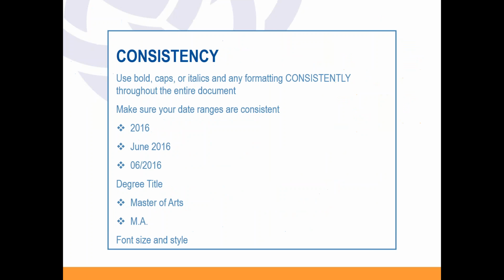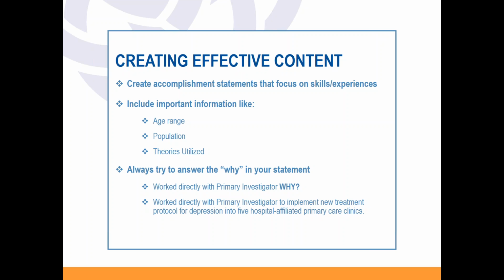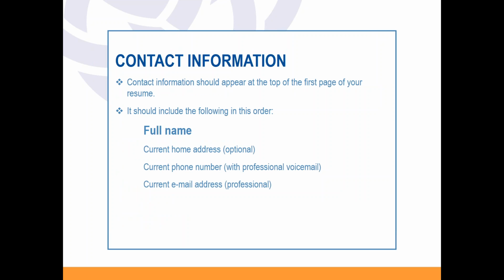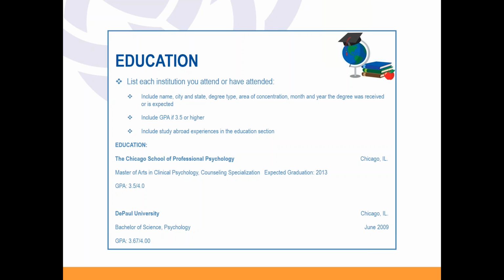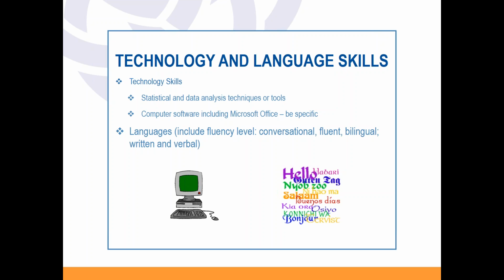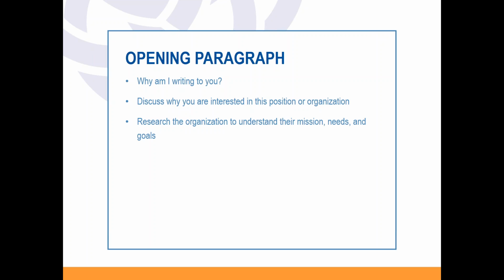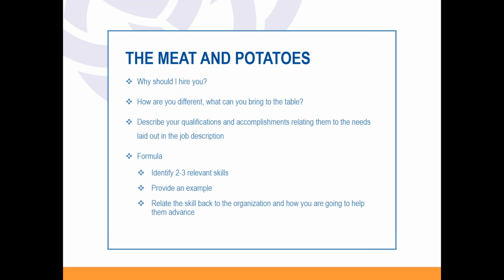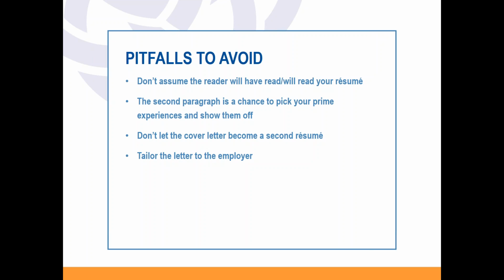Resume and Cover Letter Webinar 2016